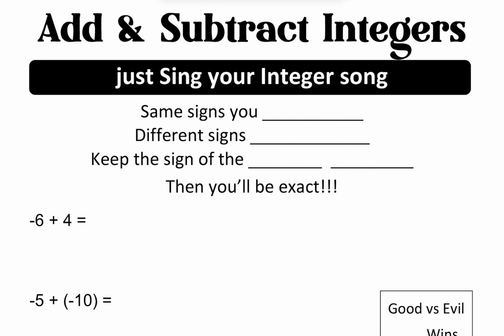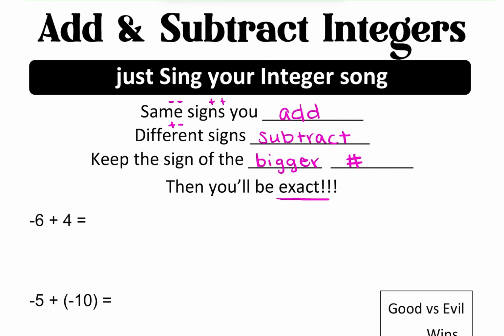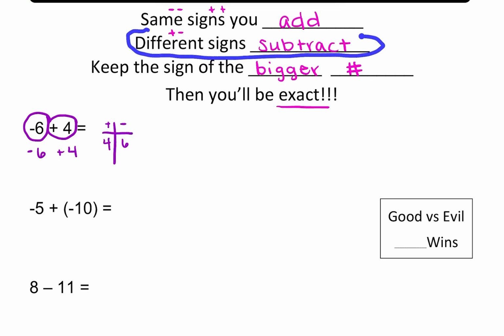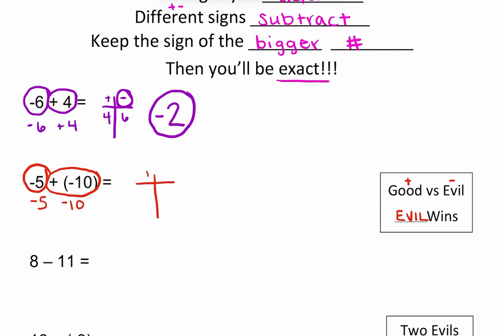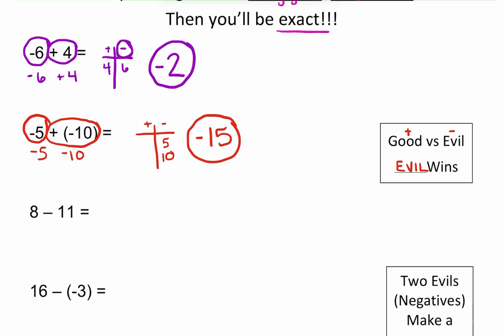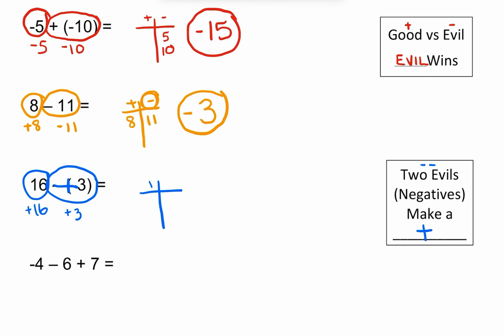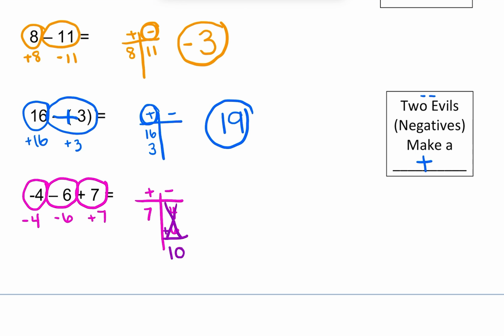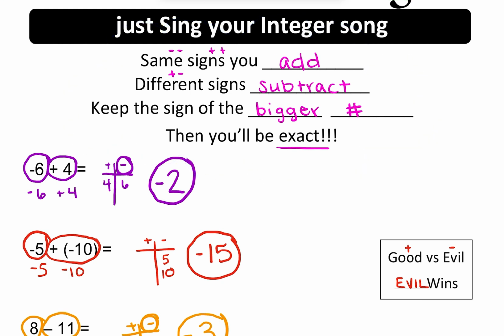Add Subtract Integers Video